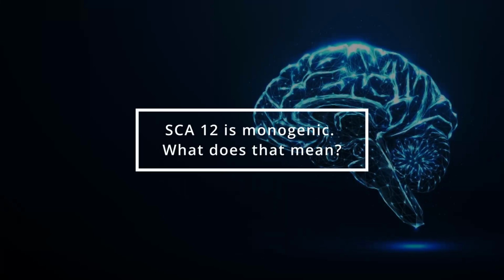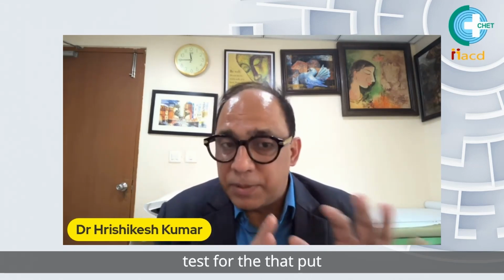SCA 12 is monogenic. What does that mean? | Prof. Hrishikesh Kumar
Monogenic means that a single gene is involved. So, tests don’t have to be done for multiple genes to establish a diagnosis

Even then, there could be autosomal dominance. If one of the parents has the defective gene and it is autosomal dominant, there could be a 50% chance of the condition being passed on to the child.